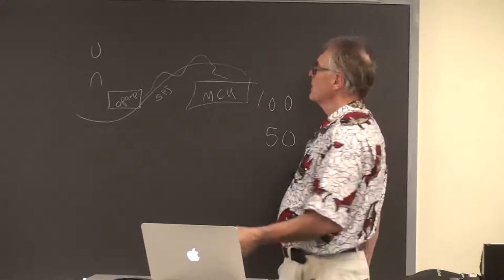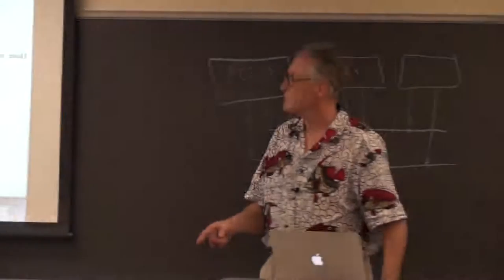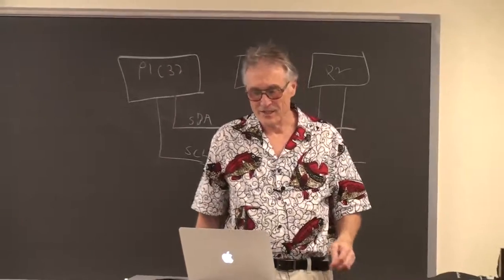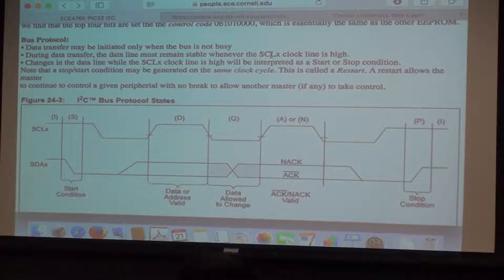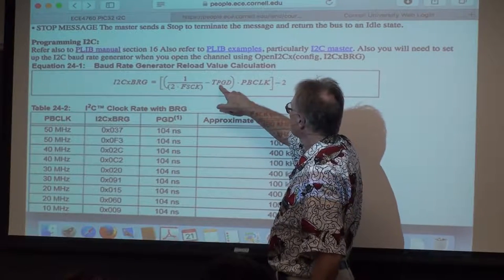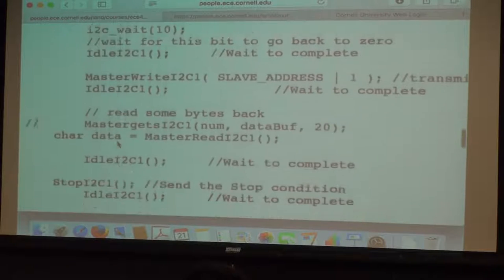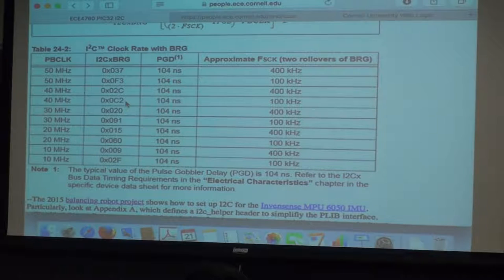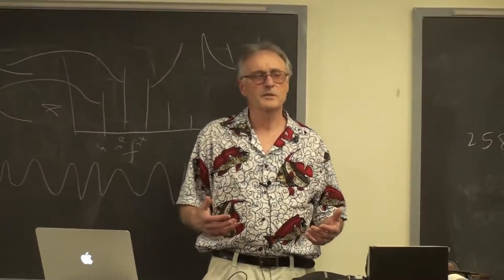#23 i2c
8:08 I2C
23:00 serial RAM
39:00 music synthesis